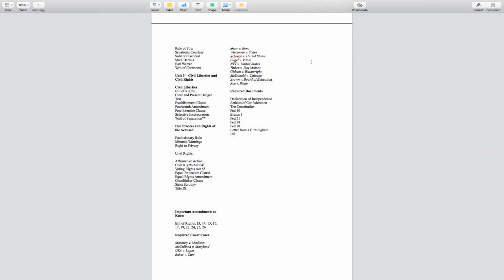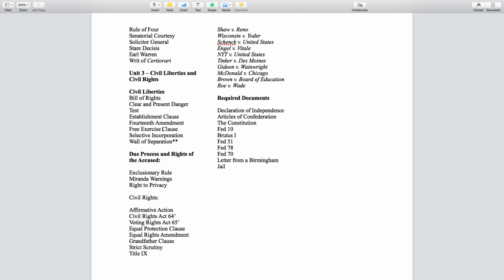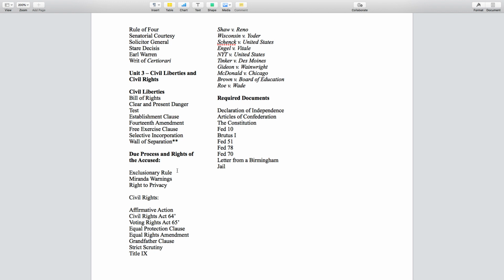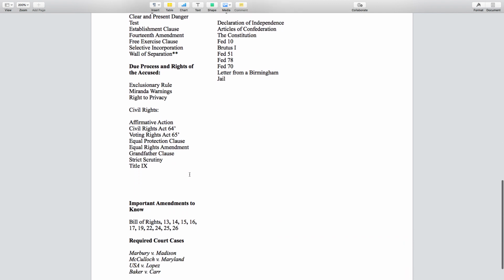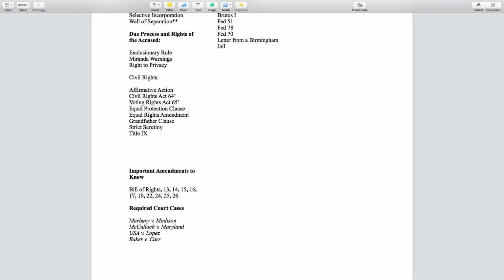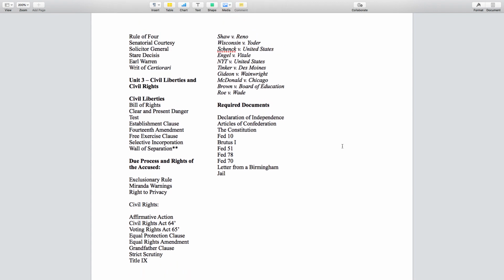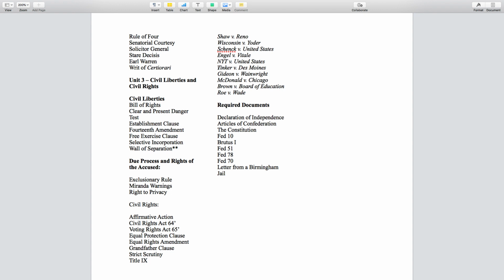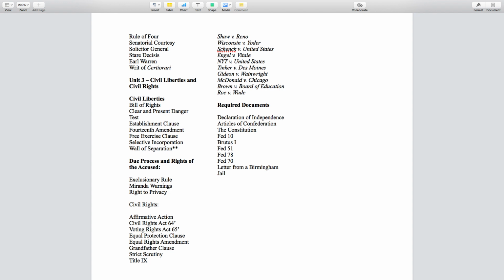Unit 3 AP Gov Review